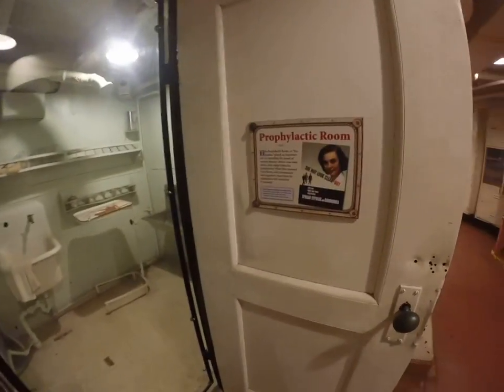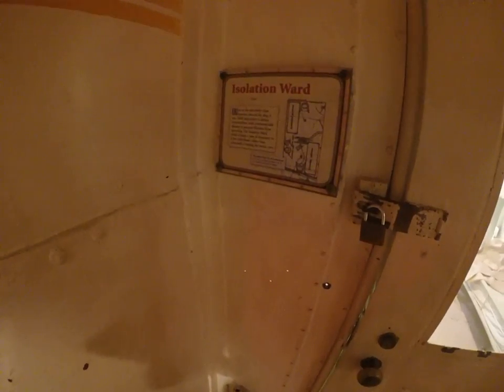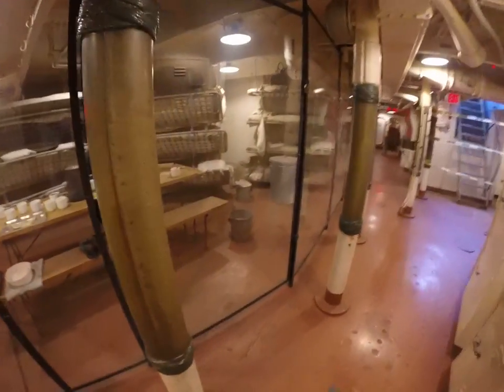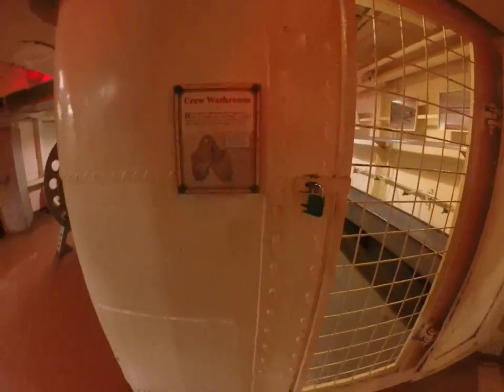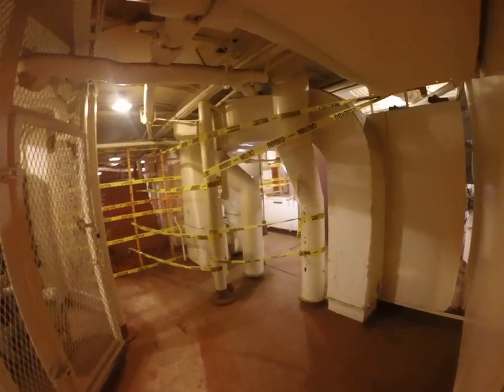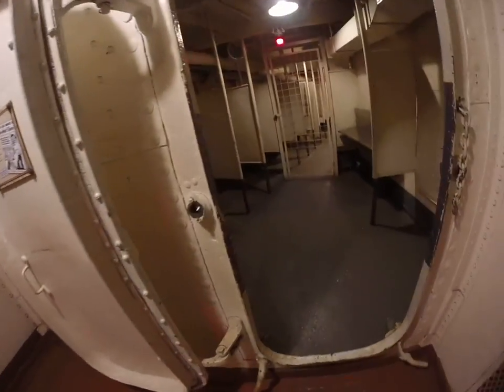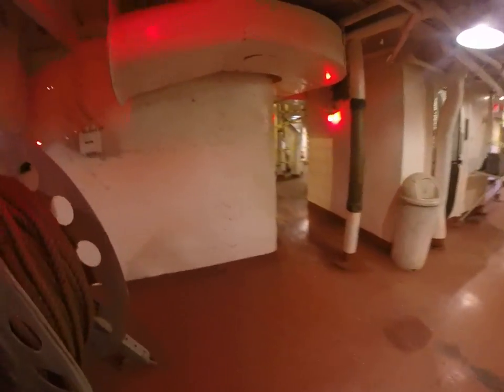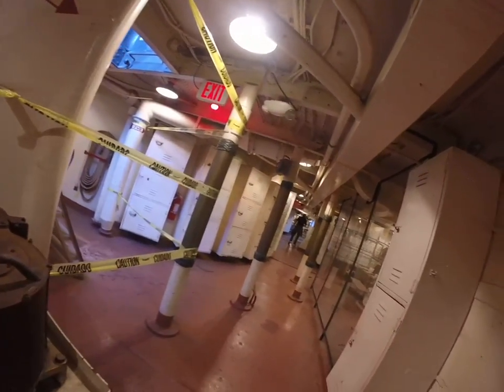But wait-there's more 2nd Deck!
We find the prophylactic room and medical rooms we missed earlier.
Also, the head (crew's restrooms and showers)